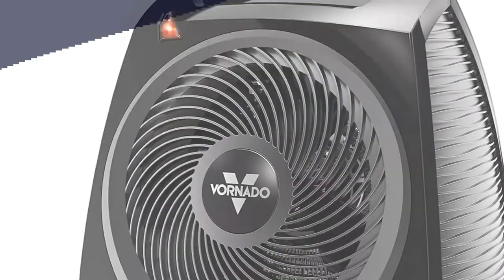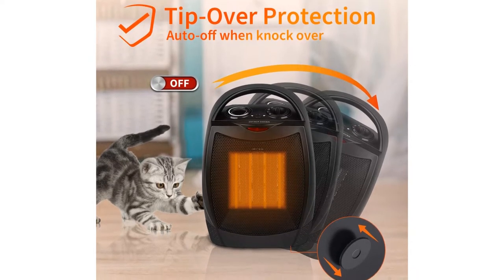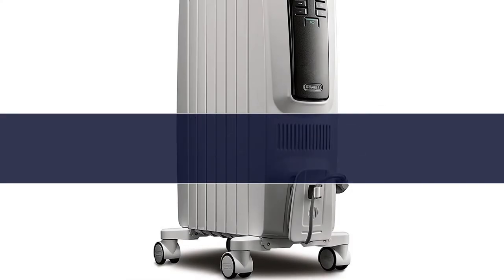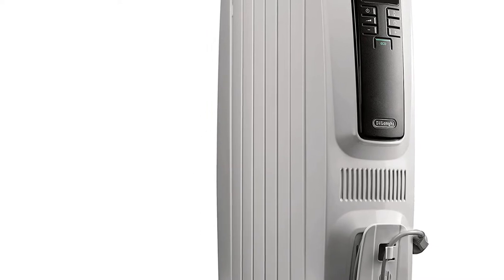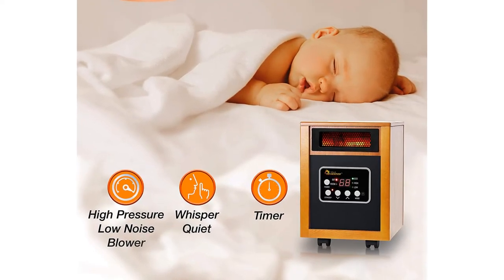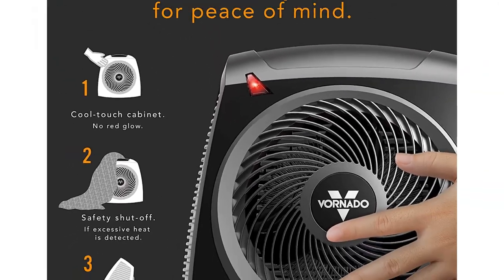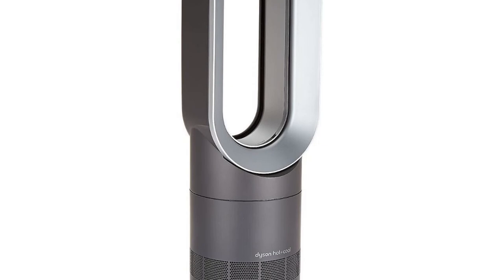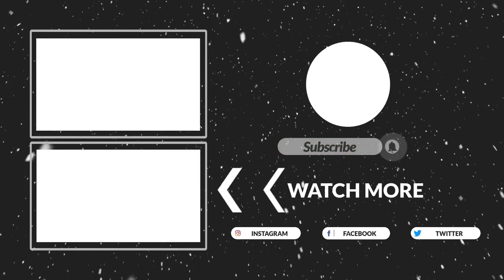Top 5 Best Space Heaters Reviews of 2024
In This Video, I Listed "Top 5 Best Space Heaters 2024" You Can Check the discount Price or Purchase in the Description Below!

👉02.KINSCOTER Baseboard Heater

👉01.2024 XIAOMI MIJIA Smart Graphene Space Heater